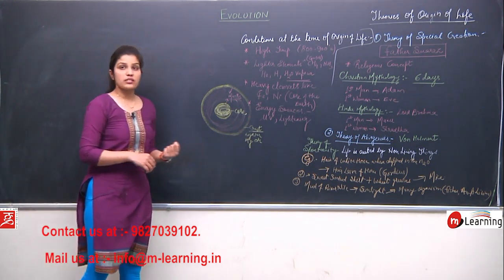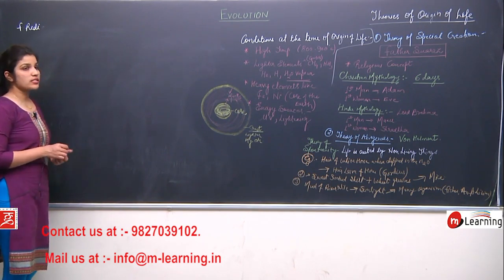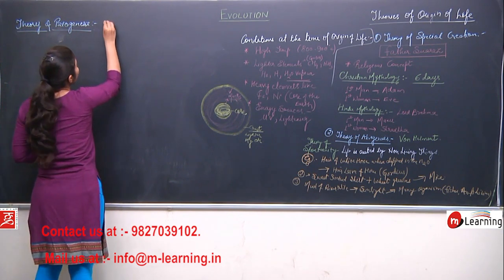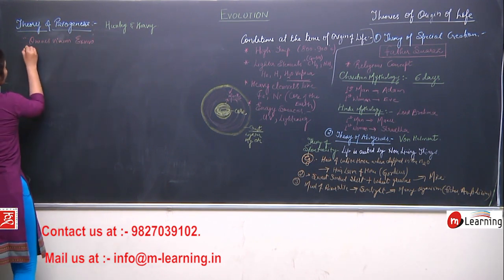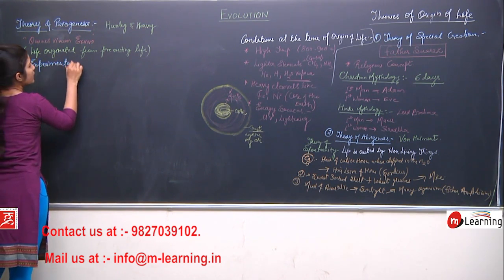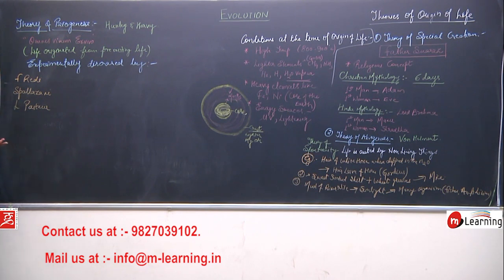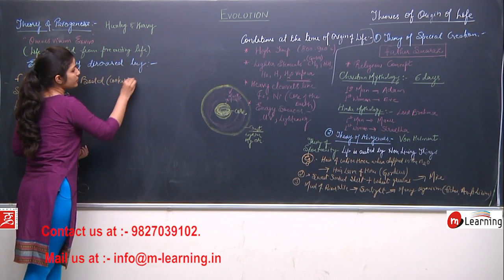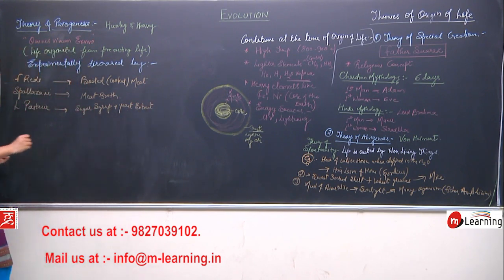THEORY OF BIOGENESIS - EVOLUTION